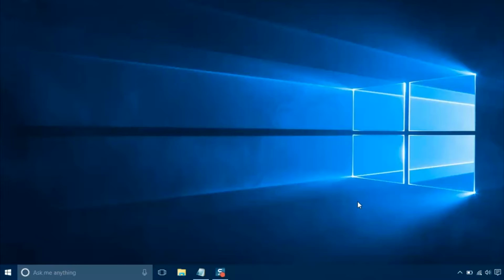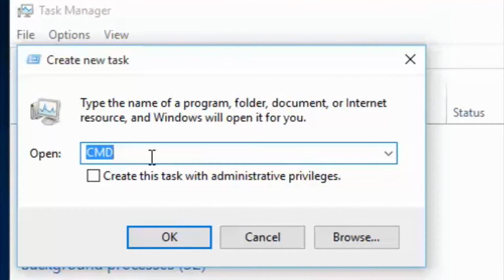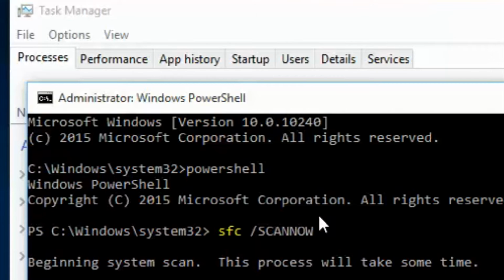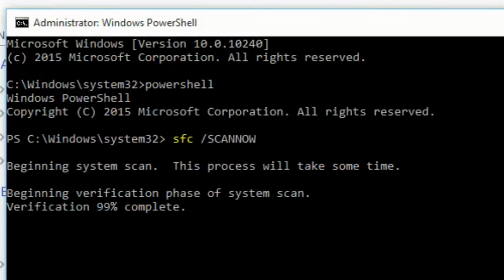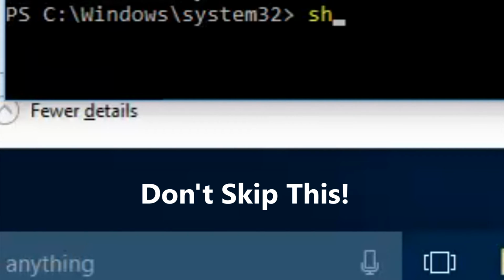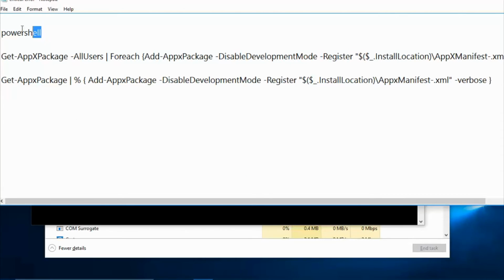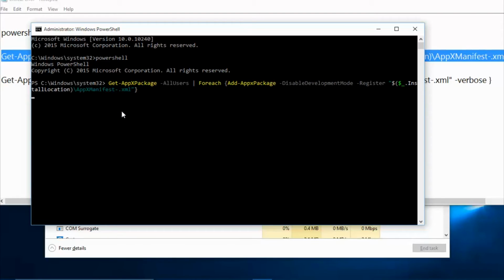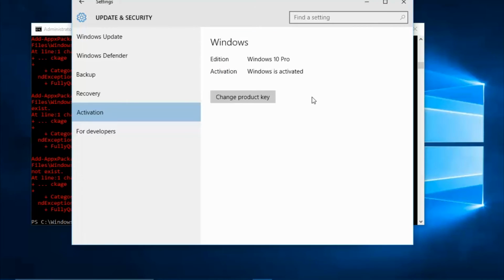Windows 10 CRITICAL ERROR Start Menu and Cortana aren't Working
Windows 10 Critical Error Fix Start Menu and Cortana aren't Working

These critical error fix methods works with Windows 10 Home, Windows 10 Pro & Windows 10 Enterprise Editions for Start Menu and Cortana aren't Working error.

Two Methods are shown in the video.

For Second Method you need these following commands:
Command 1: powershell

Command 2: Get-AppXPackage -AllUsers | Foreach {Add-AppxPackage -DisableDevelopmentMode -Register "$($_.InstallLocation)\AppXManifest­.xml"}

Command 3: Get-AppxPackage | % { Add-AppxPackage -DisableDevelopmentMode -Register "$($_.InstallLocation)\AppxManifest­.xml" -verbose }

There are chances that you might get this critical error again. So, don't worry follow these steps again and you're good to go.

Tell us what else is not working in Windows 10 in comments below. We'll share with you as soon as possible.

If you have any queries or suggestions, please let us know. Your effort makes a big count.